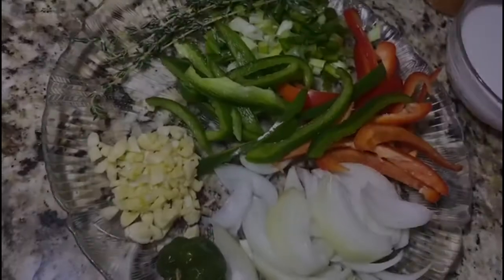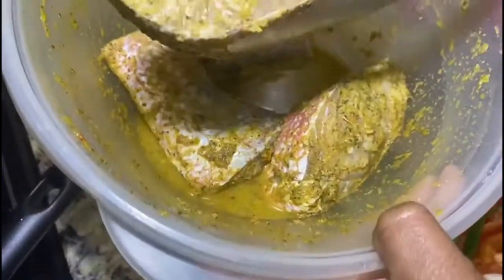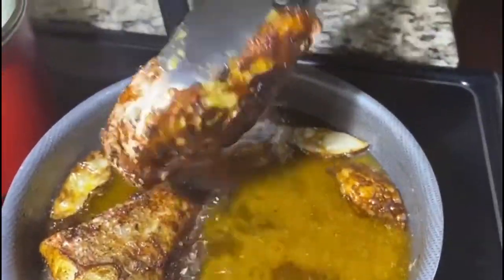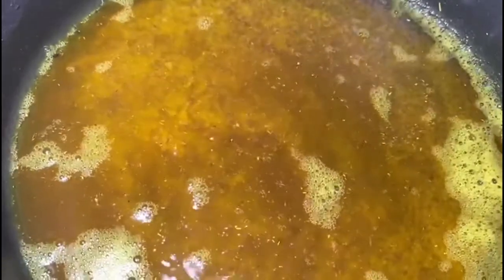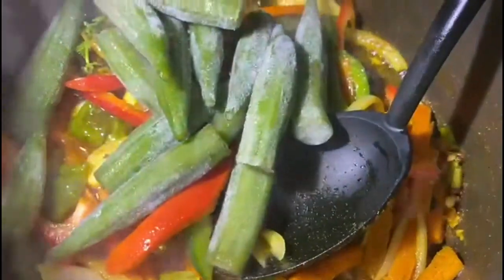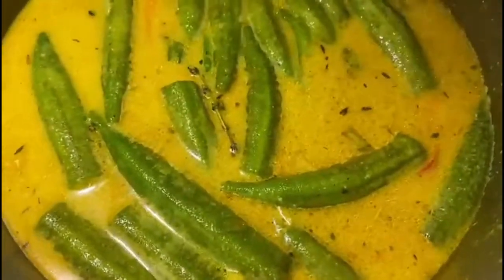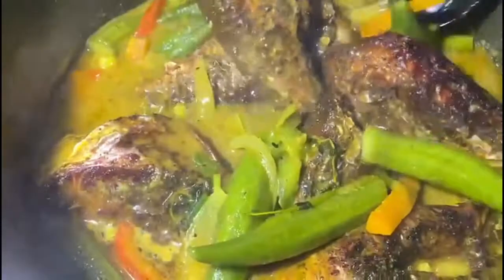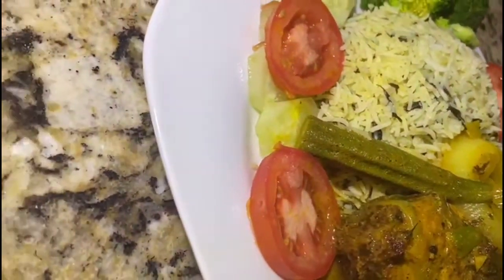HOW TO MAKE JAMAICAN COCONUT CURRY FISH | Jamaican fish recipe | Delicious Fish😋🤤